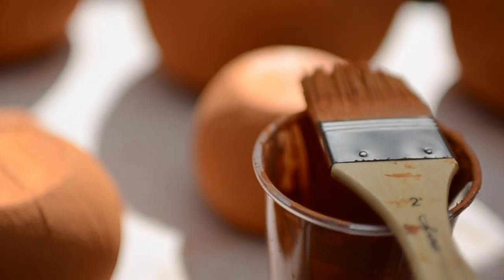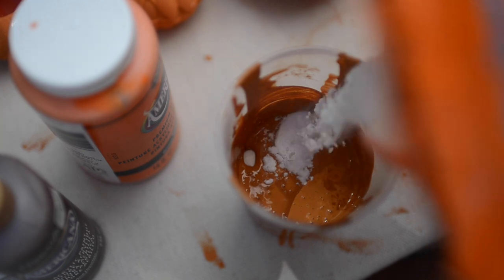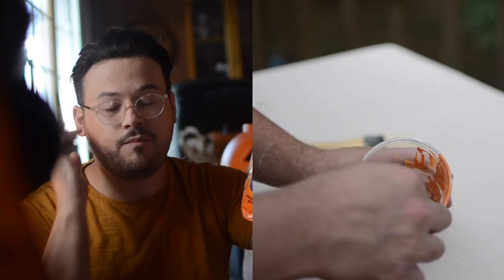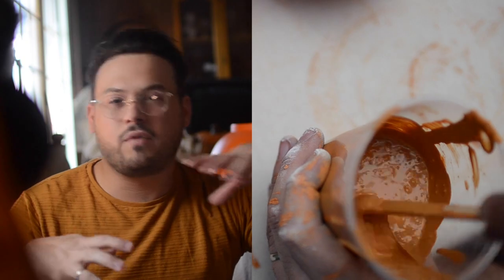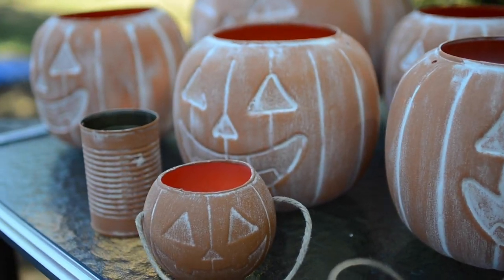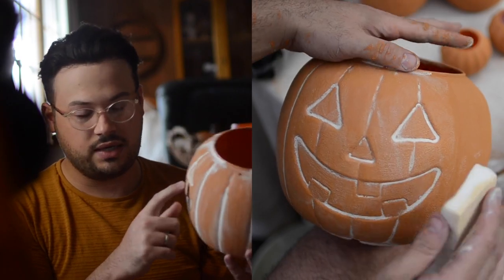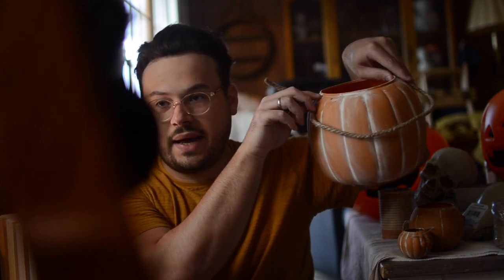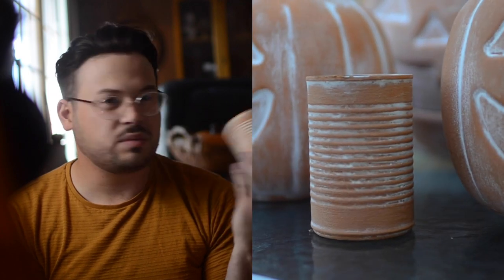DIY Faux Terracotta Jack O'Lantern Pots | DIY Texture Paint & Plastic Pumpkins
Here's my little twist on the DIY texture paint trend! Gotta make it spooky. Gotta make it Halloween. Here is the materials you'll need:

plastic pumpkins
paint
baking soda
joint compound,  wall spackle, or something similar
rope/twine
primer (I used a spray)
spray fixatif or sealer

Interested in my studio? Its called Christopher Blake Studios. There, you'll find my product lines, wholesale/retail information, and all the other work I do.

Join the "Helping Hand" tier, my virtual tip jar, where you also get access to polls, early videos, and sneak peeks of upcoming projects. OR get handcrafted felt flowers shipped to your door with the Best Buds Box, my monthly subscription box!